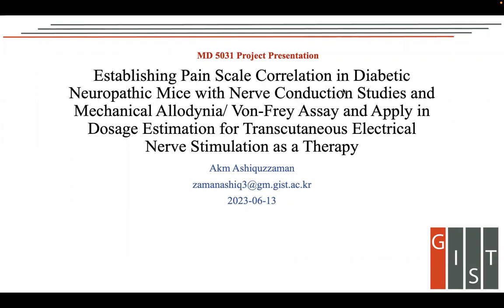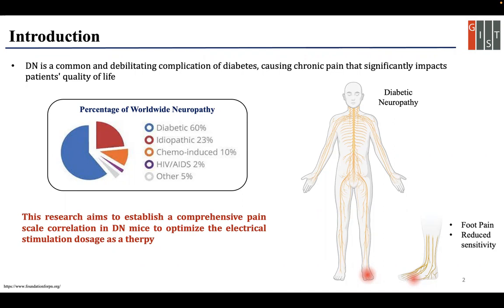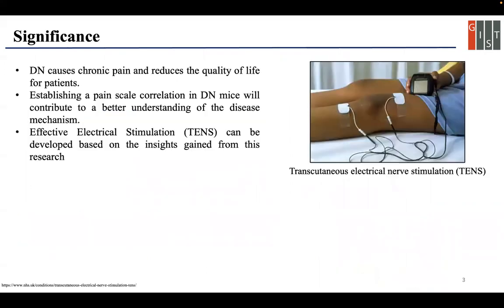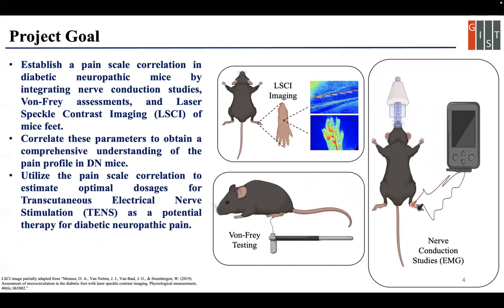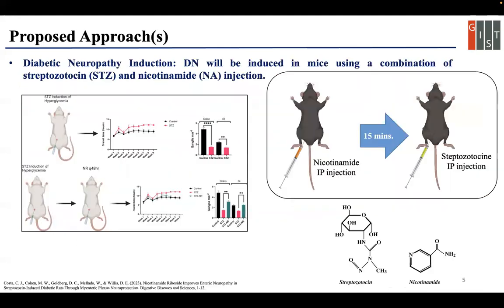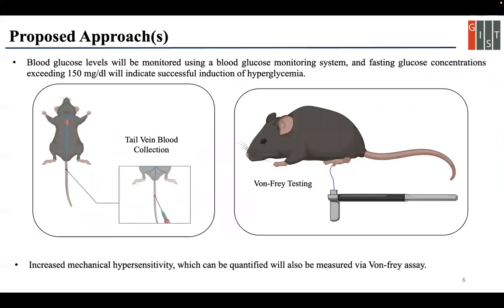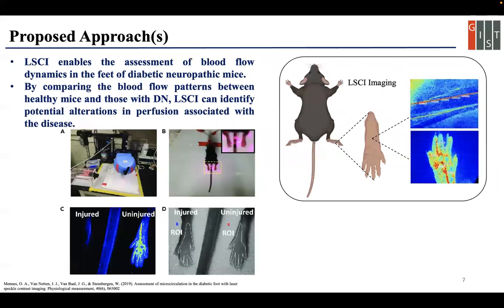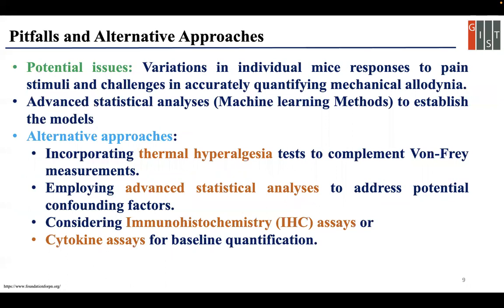230613 md5031 presentation Ashiq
Title: Establishing Pain Scale Correlation in Diabetic Neuropathic Mice with Nerve Conduction Studies and Mechanical Allodynia/ Von-Frey Assay and Apply in Dosage Estimation for Transcutaneous Electrical Nerve Stimulation as a Therapy

Background:  This research aims to address the gap in understanding and managing pain in diabetic neuropathy (DN) by integrating nerve conduction studies (NCS), mechanical allodynia assessment (Von-Frey), and Laser Speckle Contrast Imaging (LSCI) of mice feet (hind-paw). Previous approaches have been limited in capturing the complex nature of pain experience. By correlating functional, behavioral, and physiological data, this research seeks to establish a comprehensive pain scale correlation in DN mice, providing insights into pain mechanisms and aiding the development of targeted therapeutic strategies. The goal is to enhance our understanding of diabetic neuropathic pain and improve pain management for affected individuals.

Significance: DN is a common and debilitating complication of diabetes, causing chronic pain that significantly impacts patients' quality of life. By establishing a pain scale correlation in DN mice, this research will contribute to a better understanding of the disease mechanism and provide insights into effective pain management strategies. Tackling this problem is crucial to develop targeted therapies and improve the lives of individuals suffering from diabetic neuropathy. Studying DN in mice and establishing a pain scale correlation, future research can aim to deepen the understanding of the disease mechanism and develop targeted therapies. This research has the potential to improve patient pain management and quality of life by providing insights into effective interventions and treatments for diabetic neuropathy, ultimately benefiting individuals who are afflicted by this condition.

Goal: The goal of this research is to establish a comprehensive pain scale correlation in diabetic neuropathic mice by integrating nerve conduction studies, Von-Frey and LSCI of mice hind-paw. The research aims to investigate the functional integrity of peripheral nerves, quantify mechanical hypersensitivity, analyze blood flow changes in the feet, and correlate these parameters to obtain a comprehensive understanding of the pain profile. Although there were several past studies done on individual technique diagnosis the DN, but combining them together and use the diagnosis to estimate the dosage for electrical stimulation has not been researched before. Additionally, the research aims to utilize the established pain scale correlation to estimate optimal dosages for TENS as a potential therapy for diabetic neuropathic pain. By integrating multiple assessment modalities, including nerve conduction studies, mechanical allodynia assessment, and LSCI imaging, the research aims to provide a comprehensive understanding of the pain experience in diabetic neuropathic mice. This holistic approach will contribute to the identification of potential pain mechanisms and the development of targeted therapeutic strategies for effective pain management.

Approach: The research approach for establishing the pain scale correlation in diabetic neuropathic mice with nerve conduction studies and mechanical allodynia will be expanded to include LSCI of mice hind-paw to obtain better results and comprehensive data analysis. The approach can be divided into the following steps:
• Diabetic Neuropathy Induction:
• Nerve Conduction Studies and Mechanical Allodynia Assessment:
• Laser Speckle Contrast Imaging (LSCI):
• Data Analysis and Correlation:
• Dosage Estimation for Transcutaneous Electrical Nerve Stimulation (TENS):

In conclusion, the proposed research approach combining nerve conduction studies, mechanical allodynia assessment and LSCI imaging, followed by the data analysis will contribute to establishing a pain scale correlation in diabetic neuropathic mice, allowing for improved understanding and potential therapeutic applications in managing neuropathic pain.

Specific Aims:

Pitfalls/Alternative(s) Approach: